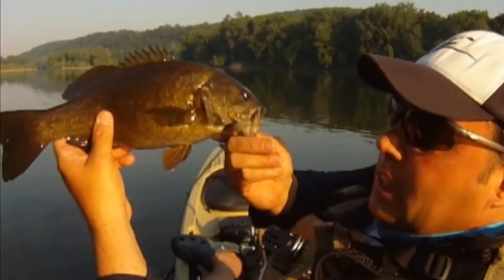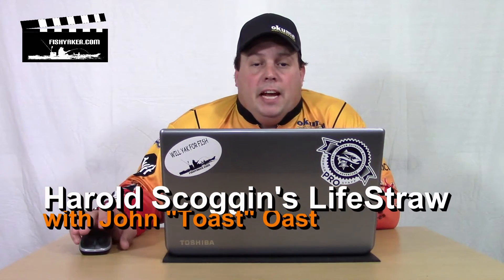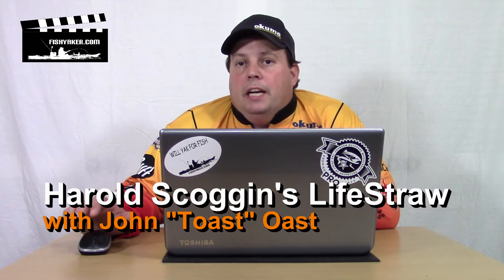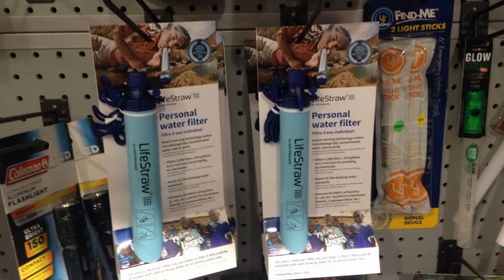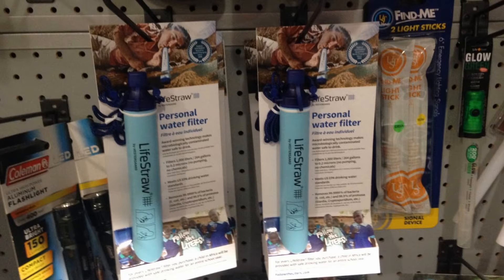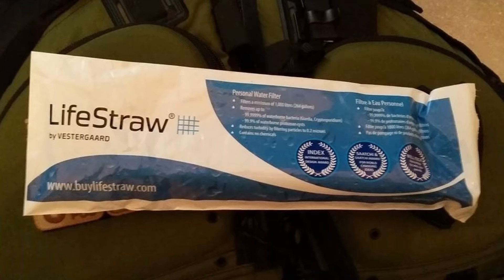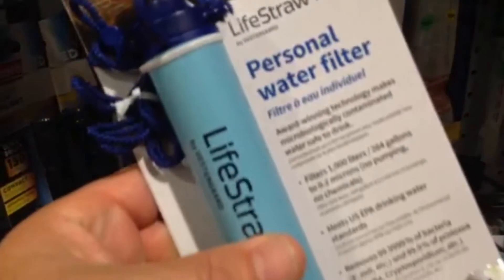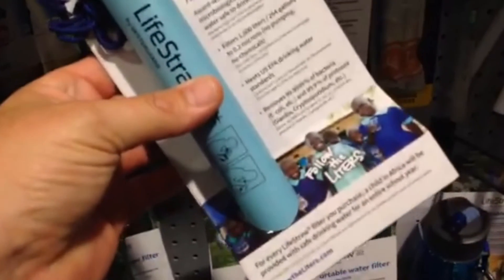Harold Scoggins' LifeStraw Emergency Personal Water Filter: Episode 220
John "Toast" Oast from Fishyaker.com discusses a product which Harold Scoggins carries in case of emergency, the LifeStraw.  For more kayak fishing and rigging videos visit Fishyaker.com or the Fishyaker Youtube channel.